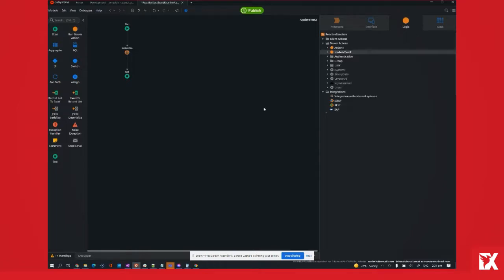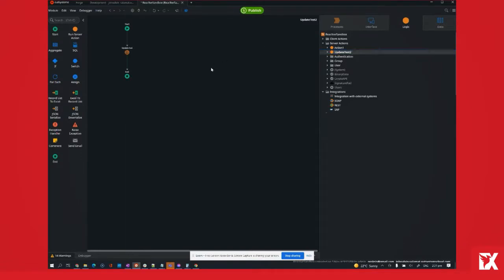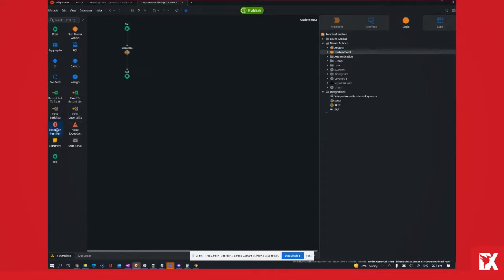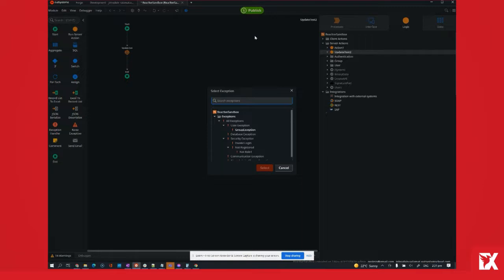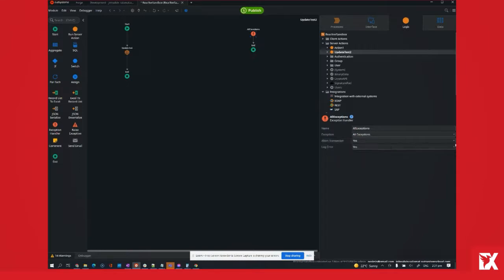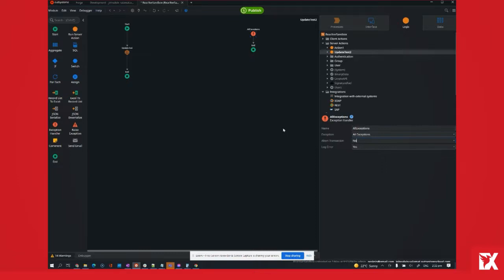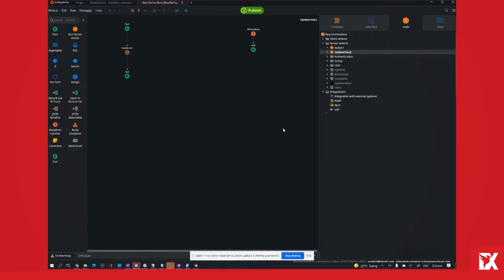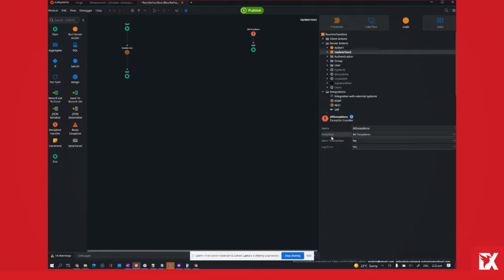Dev Tip: Handling Exceptions in OutSystems